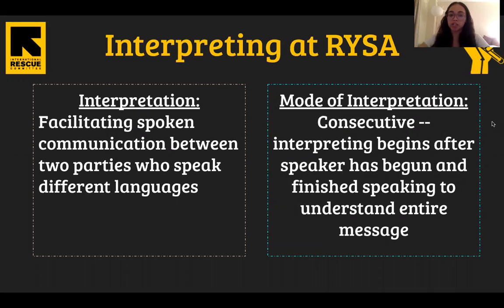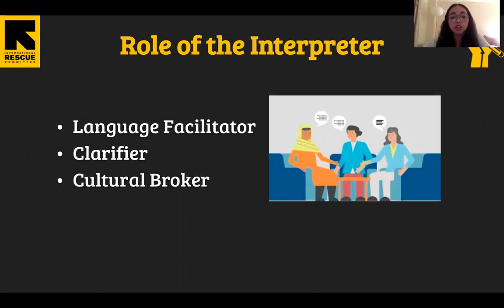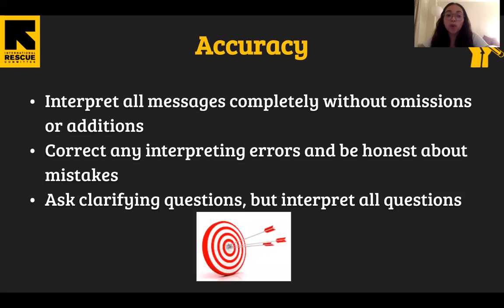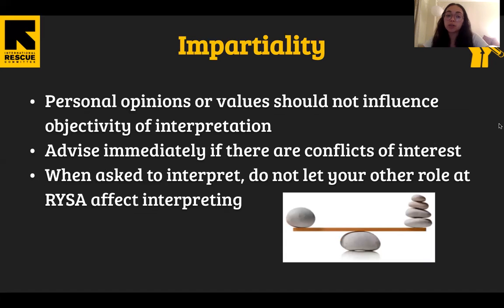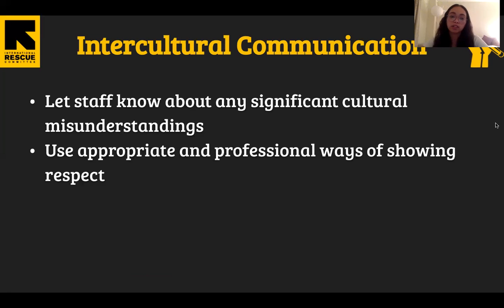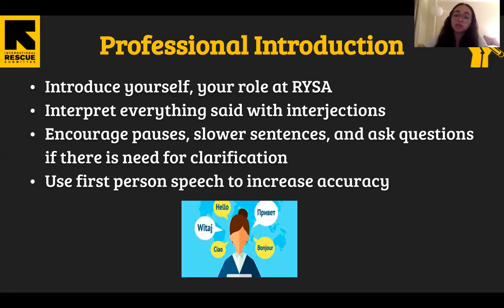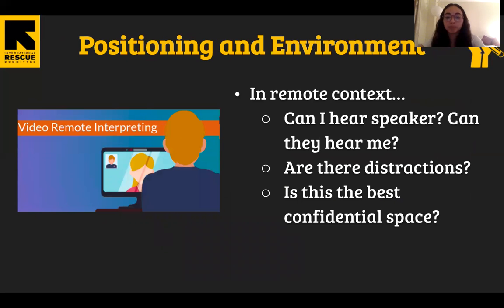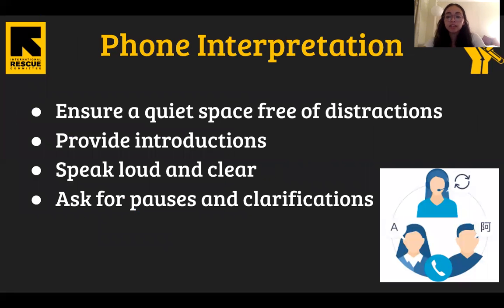RYSA 2020 Interpretation Training - Staff with Other Language Skills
Please watch this video to learn about best practices for interpretation and norms for good communication.

After watching the video, please complete the quiz linked here to check for understanding